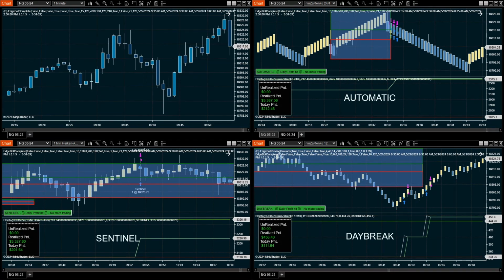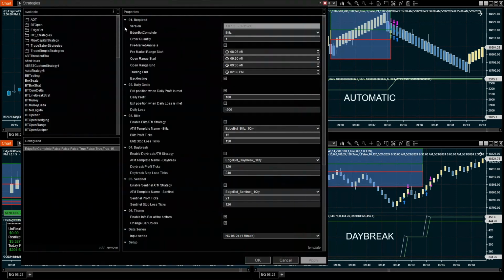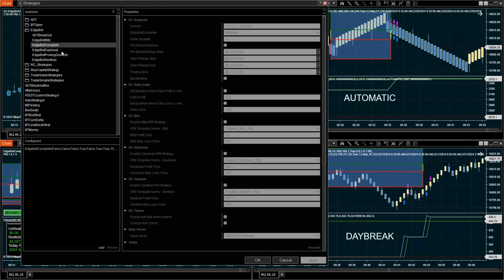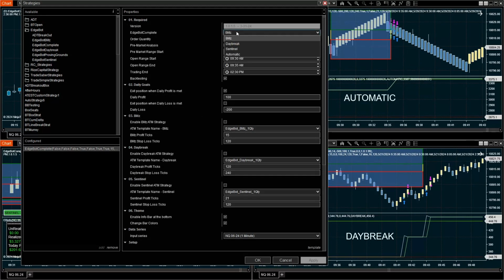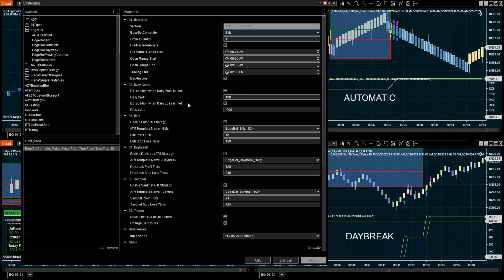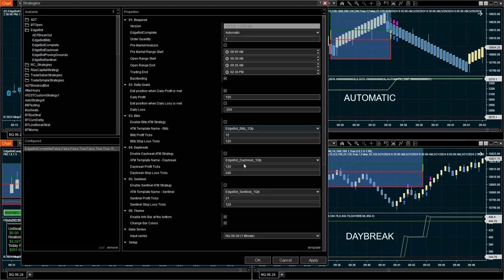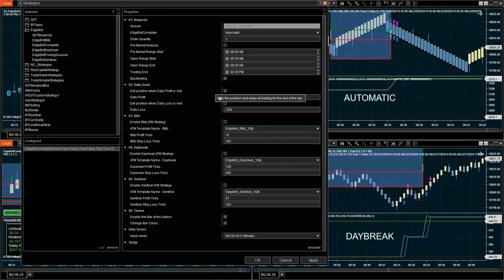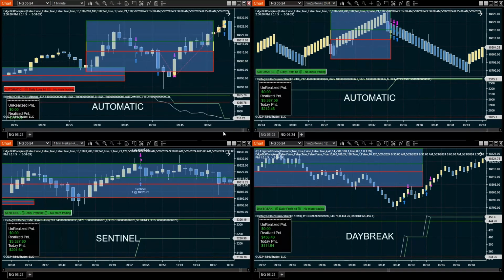Edgebot v2 Update Coming Soon plus a giveaway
Get ready for the exciting Edgebot v2 Update, coming soon! 🚀 In this video, I'm diving into the newest features and enhancements of my fully automated trading bot for the Ninja Trader 8 platform. Edgebot v2 now offers more flexibility and control with four distinct modes: Blitz, Daybreak, Sentinel, and Automatic. Whether you're a seasoned trader or just starting out, there's a mode tailored for your needs.

Since the initial release, Edgebot has seen some success, but I've listened to your feedback and made it even better. The update includes:

Lower Prices: Making advanced trading more accessible.
Separate Strategies: Each mode is now its own strategy, giving you greater customization.
Enhanced Features: More tools to fine-tune the bot's behavior and maximize your trading potential.
To celebrate the upcoming release on Friday, May 31st, we're hosting a giveaway! 🎉 I'm offering 2 lucky winners a free 1-month trial of Edgebot v2. To enter, simply follow the instructions in the video. Winners will be announced in my next video.

Don't miss out on this opportunity to elevate your trading game with Edgebot v2.

👍 Like if you're excited for Edgebot v2.